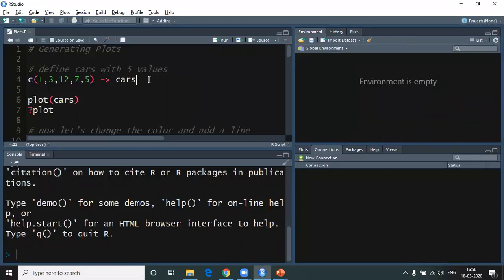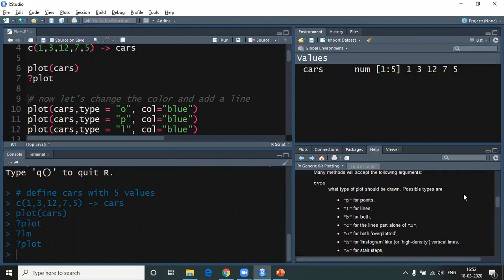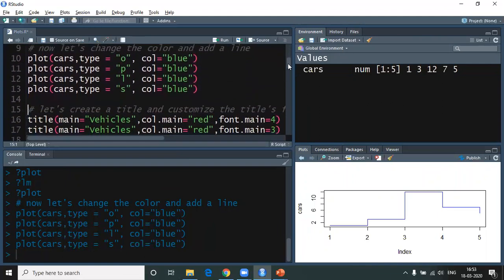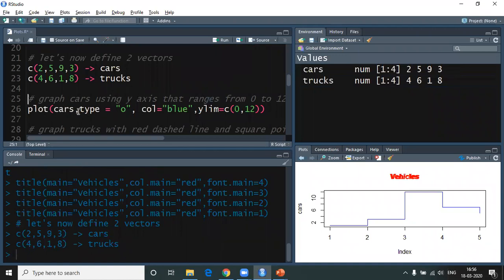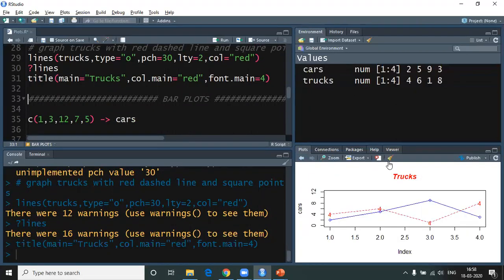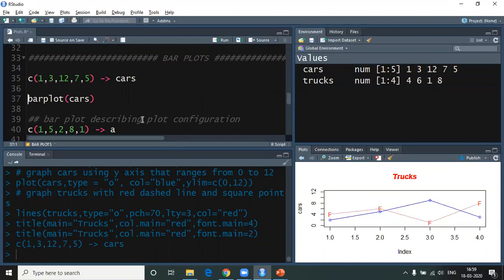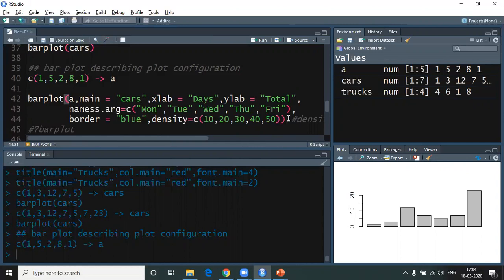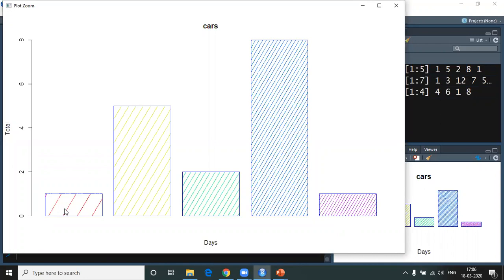R Programming Self-Paced Course Module 7